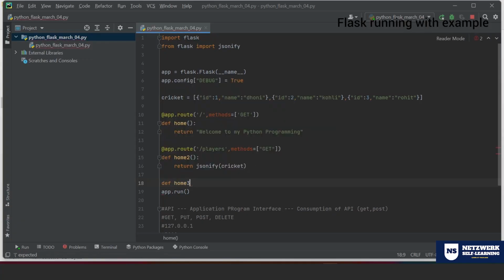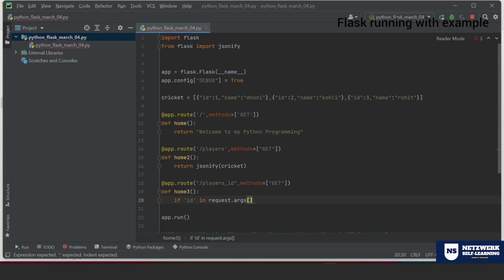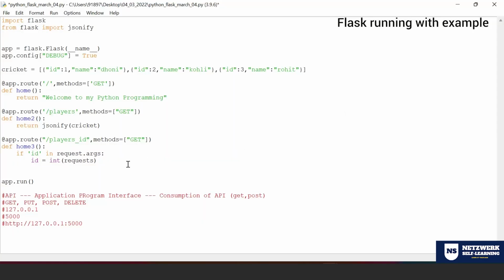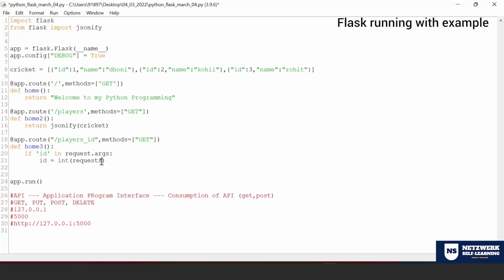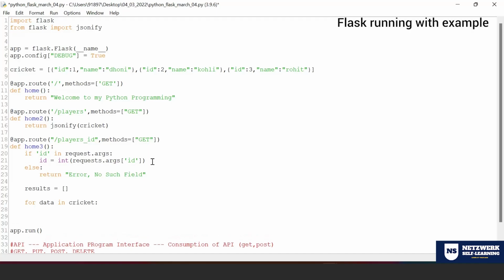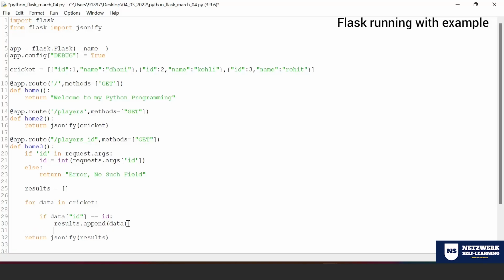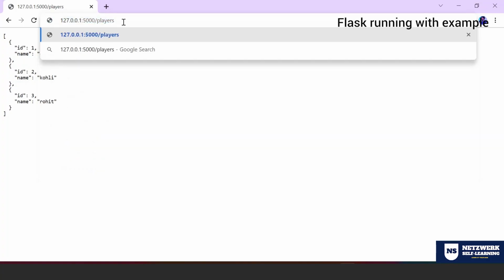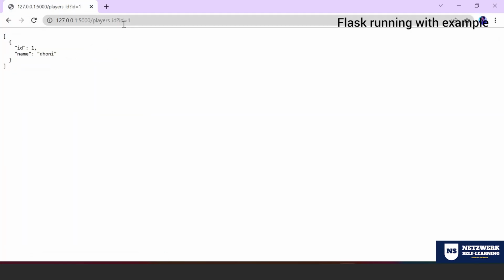🚀 Flask Running with Example | Build & Run Your First Flask App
🔥 Flask Running with Example — Step-by-Step Guide for Beginners!

In this video, you’ll learn how to run a Flask application with a real working example. We’ll go through each step — from setup to execution — so you can clearly understand how Flask apps work behind the scenes.

💡 What You’ll Learn:
✅ How to set up Flask in your system
✅ Creating and running your first Flask project
✅ Understanding Flask routing and debugging
✅ Practical example of Flask app execution
✅ Common issues & how to fix them
✅ Flask server running and auto-reloading

⚡ Why You Should Watch:
If you’re learning Python web development, Flask is the perfect starting point! This video simplifies the process of building and running Flask apps, helping you gain real-world project skills.

📘 Ideal For:
🔹 Students building web apps or final year projects
🔹 Python developers learning backend frameworks
🔹 Beginners exploring Flask for the first time

🔍 Keywords (SEO Optimized):
Flask running example, how to run Flask app, Flask tutorial for beginners, Flask example project, Flask Python web app, run Flask server, Flask app development, Flask step-by-step guide